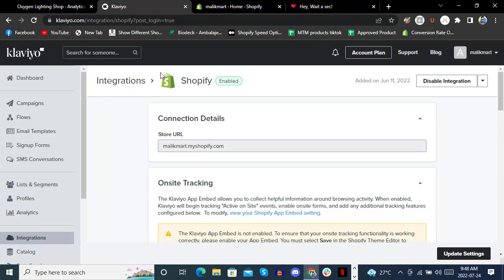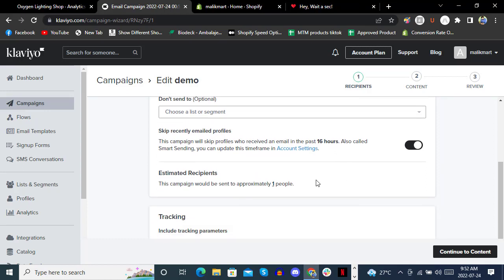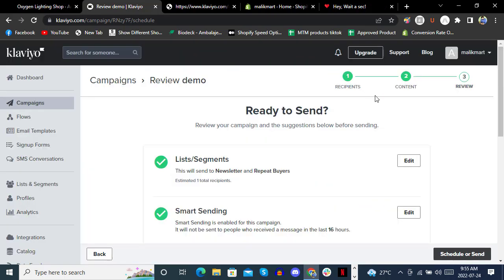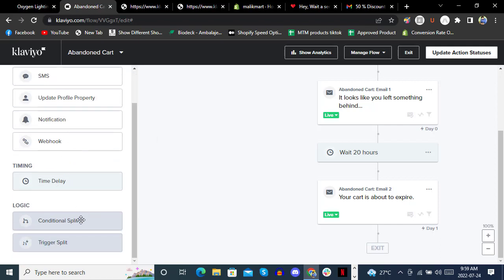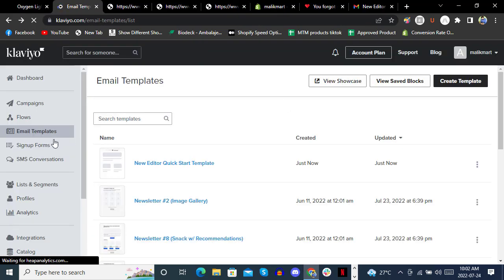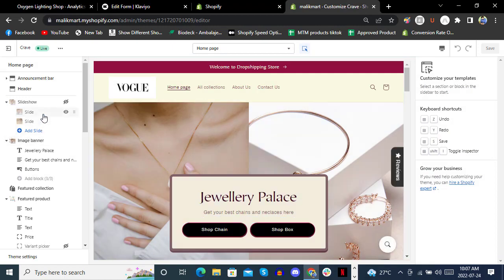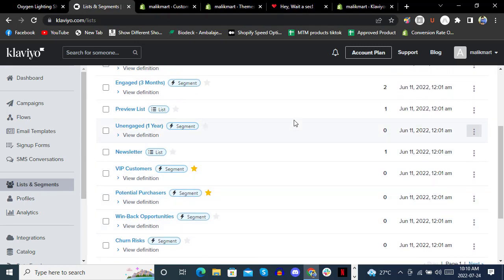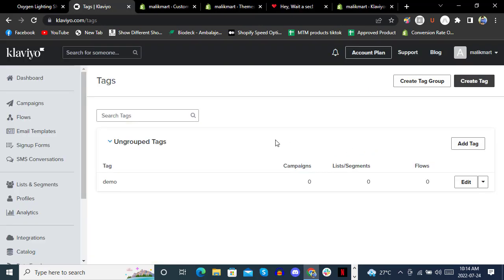HOW TO SETUP KLAVIYO Flows in Shopify | Full Free Email Marketing Tutorial For Beginners 2022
HOW TO SETUP KLAVIYO Flows in Shopify
shopify shopifydropshipping klaviyo Today I guide you through how to use Klaviyo (email marketing for Shopify).

Klaviyo is a powerful email marketing software that integrates smoothly with Shopify, allowing you to engage in email marketing, automation and SMS marketing.

In this tutorial, I help you get started with email marketing in Shopify with the free version of Klaviyo. I will cover all the important features you need to know to make the most of Klaviyo with Shopify.

► In this Klaviyo tutorial for beginners we cover the following:

 Intro
 Sign in to Shopify
 Sign up to Klaviyo
Email Template Branding
Klaviyo Dashboard
 Klaviyo Lists and Segments
Create a Signup Form with Klaviyo
 Drag and Drop Builder
Create an Email Campaign
Create a Flow (email sequence)
Outro

Let me know if you found this Klaviyo tutorial helpful. Also, if you have any questions make sure to drop them down below.

shopifysales shopify dropshipping 2022 how does shopify work what is
In this video I'm going to show you step by step how you can setup shopify post purchase upsells using the reconvert app. Post purchase upsells are a great way to increase your average order value, which gives you move revenue to spend on ads and customer acquisition.

Shopify post purchase upsells also have no negative impact on your current conversion rate, because the upsell occurs after the initial purchase has been completed, versus before. And with shopify one click upsells, post purchase upsells have never been so easy or converted so well.

The ReConvert app allows you to create very in depth shopify post purchase upsell funnels after purchase and on the thank you page. I'll be showing you how to create these funnels as well as create a custom thank you page.